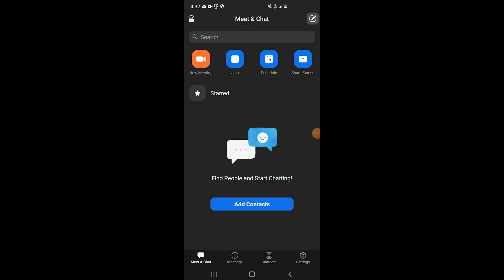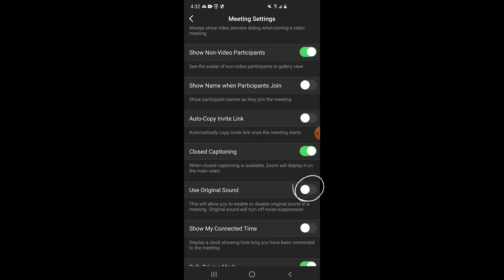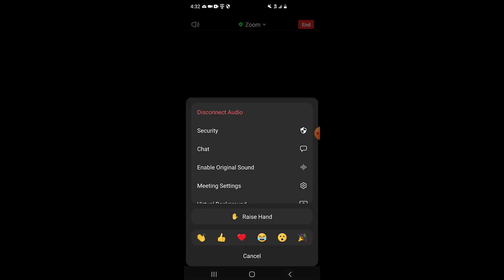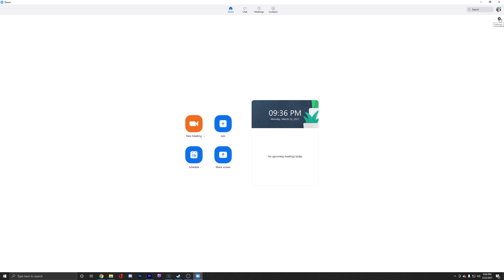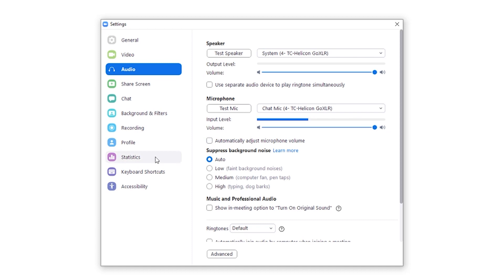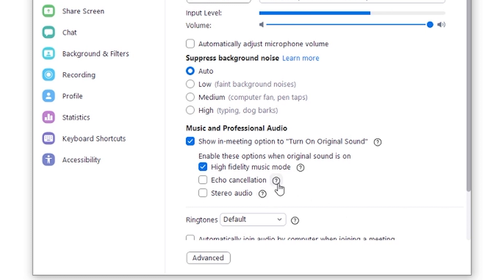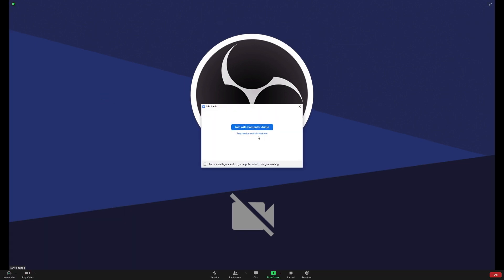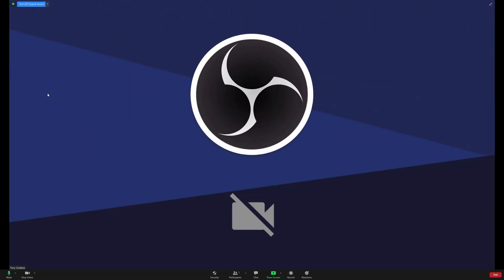How to FIX Zoom Audio 2021 for Cell Phone & Desktop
How do you turn on the Original Sound in Zoom for both Cell Phone and Desktop apps in 2021?  EASY!

0:15   Cell Phone Version
1:04   Desktop Version

This fix is especially useful for music teachers using Zoom to teach online lessons.  Say goodbye to the sessions of not being able to hear everything your online student plays into the mic.